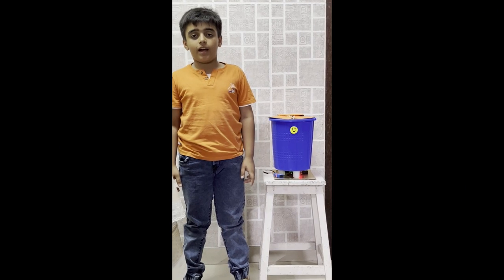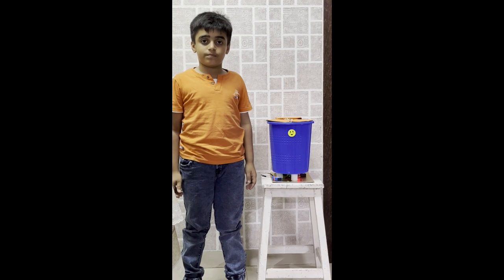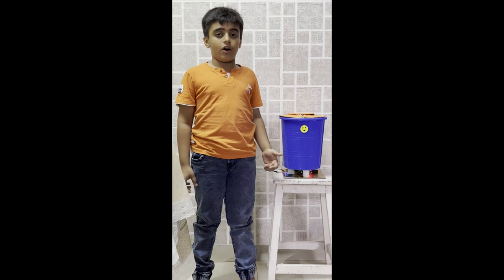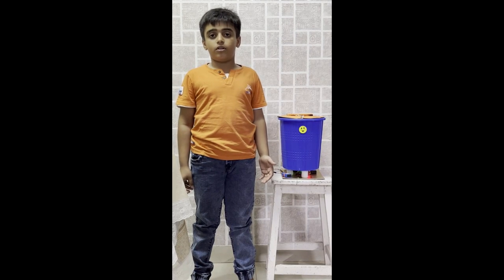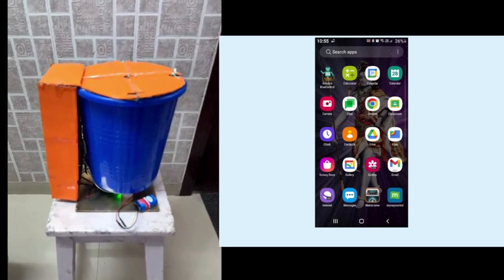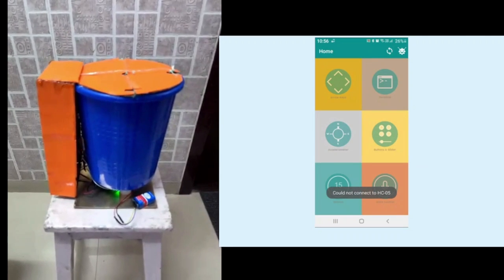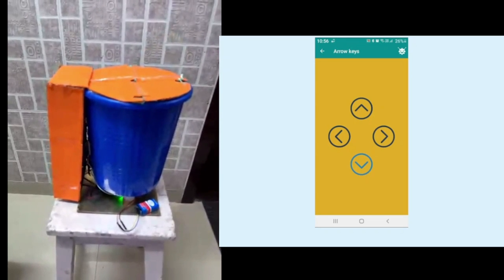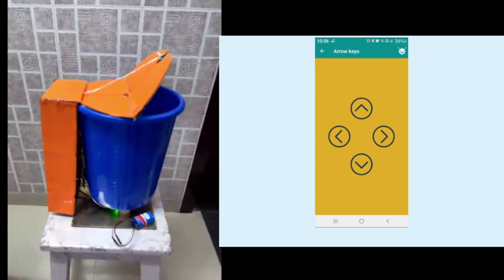Playto Labs - IIT National Robotics Competition - Bluetooth Based Smart Dustbin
Materials-
Arduino UNO
Arduino NANO
2 Breadboards
Object Sensor
Buzzer
Servo Motor